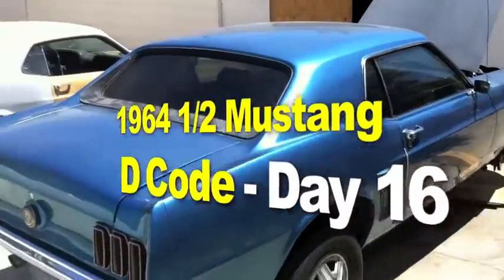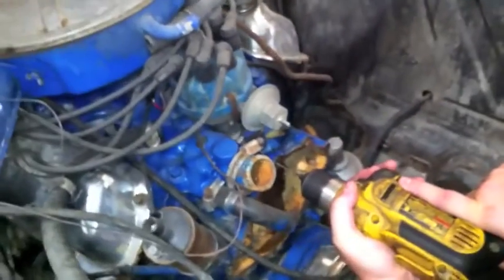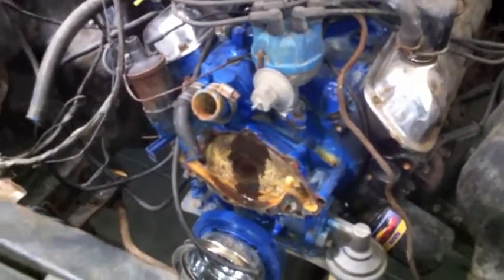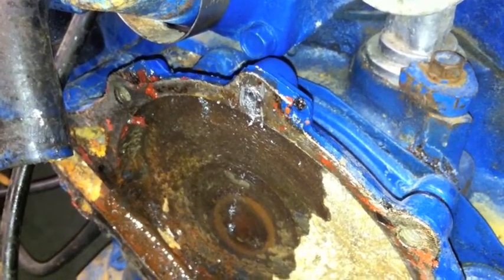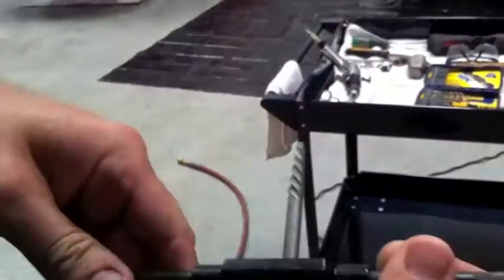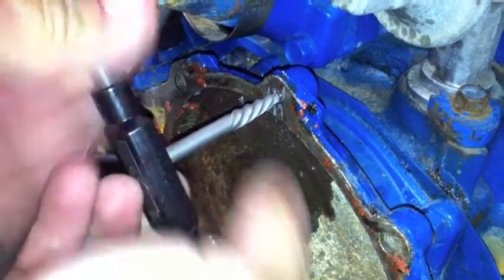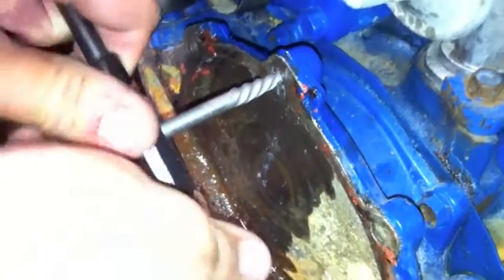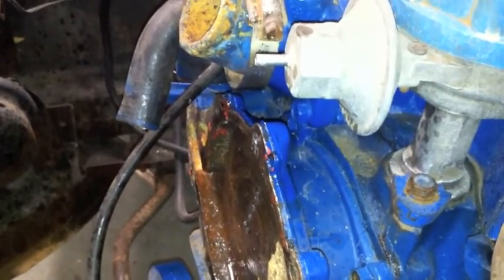Drill baby Drill chain cover 1964 Mustang Coupe 289 D Code Day 16 - Part 1